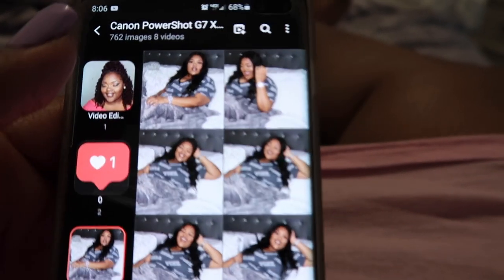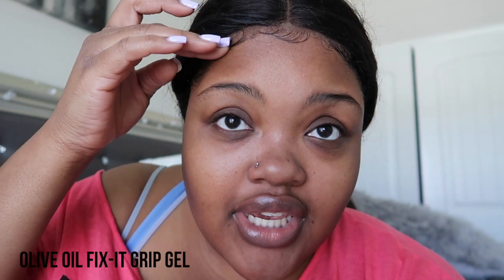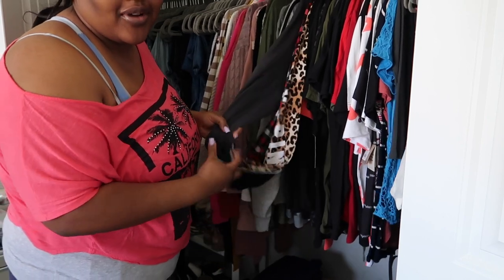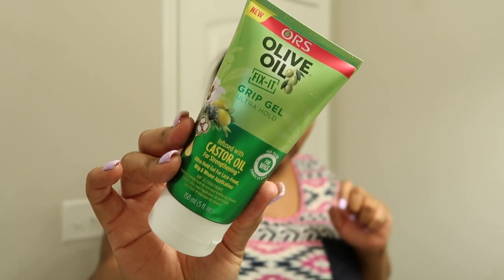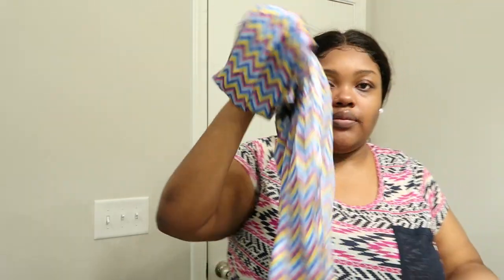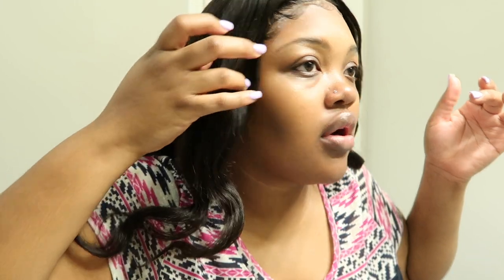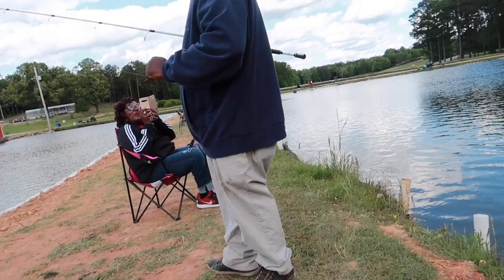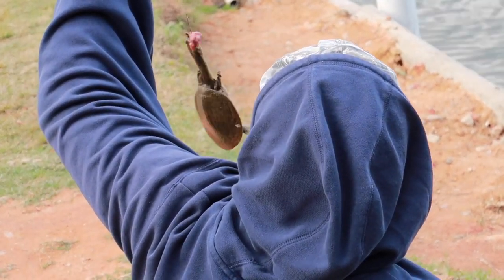Weekly Vlog | Nails, IG Pictures, Seafood boil, Fishing & More | Jelisa Sharde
🙏🏾💡BVOTD:

Psalms 113:3 KJV

3. From the rising of the sun unto the going down of the same the LORD'S name is to be praised.

🙌🏾BE BLESSED!!

😍😍😍TRY THESE MINK LASHES BY "DODO LASHES"😍😍😍

Music Creds:
Intro: Lakey Inspired- Overjoyed